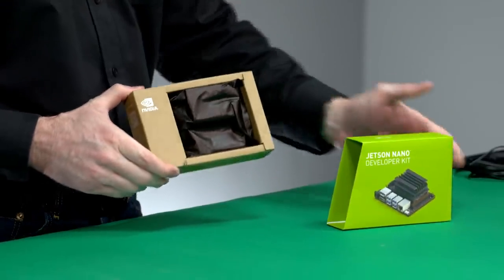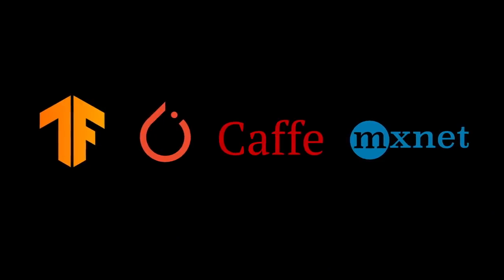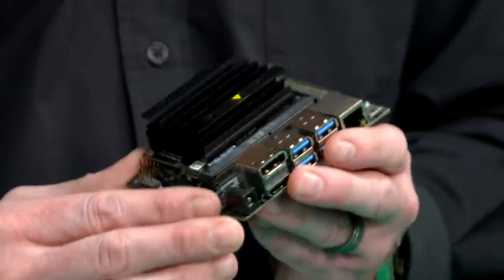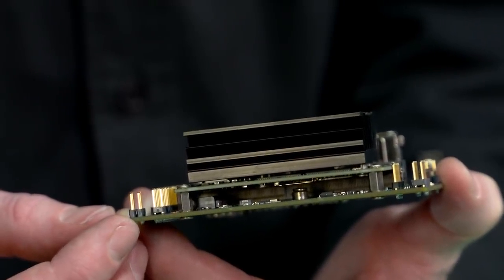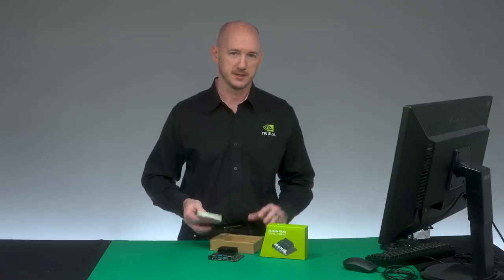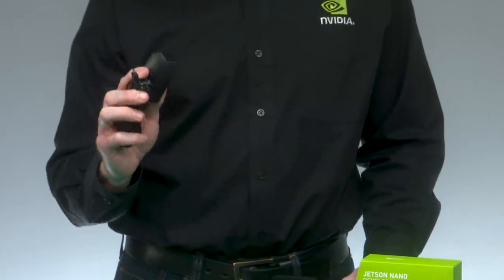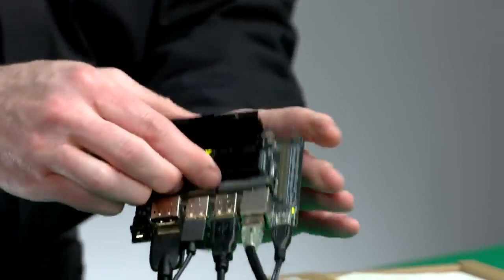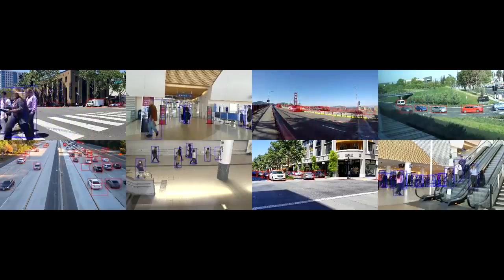Nvidia® Jetson Nano B01 Máquina Autônoma Tecnologia Ai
O NVIDIA® Jetson Nano ™ Developer Kit é um computador pequeno e poderoso que permite executar várias redes neurais em paralelo para aplicativos como classificação de imagens, detecção de objetos, segmentação e processamento de fala.

 "Alto Desempenho em um Módulo que Cabe no Bolso"
Nvidia® Jetson Nano Developer Kit B01 AI
computer for Autonomous Machines
Consumo Energia: 5 a 10 watts
Desempenho: 472 GFLOPs
Memória: 4 GB 64-bit LPDDR4
Processador Quad-core ARM® Cortex®-A57 MPCore
Arquitetura Nvidia® Maxwell™ com 128 NVIDIA CUDA® cores
Produto Lacrado de Fábrica
JETSON NANO
Levando o Poder da AI Moderna a Milhões de Dispositivos
* O Nvidia® Jetson Nano permite o desenvolvimento de milhões de novos sistemas de AI, menores e com baixo consumo de energia.
* Ele traz novas possibilidades de aplicações integradas em IoT, incluindo gravadores de vídeo em rede (NVRs) de nível básico, robôs domésticos e gateways inteligentes com recursos de análise completos
* UMA NOVA DIMENSÃO NA AI
Com apenas 70mm x 45mm, o módulo Jetson Nano é o menor dispositivo da linha Jetson.
 Esse sistema em módulo (SOM) pronto para a produção proporciona alto desempenho em relação à implementação de AI em dispositivos no edge em diversos setores: das cidades inteligentes à robótica. .
 * ALTO DESEMPENHO COMPUTACIONAL O Jetson Nano fornece 472 GFLOPs para executar algoritmos modernos de AI com rapidez.
Ele executa múltiplas redes neurais em paralelo e processa diversos sensores de alta resolução simultaneamente, o que o torna ideal para
aplicações como gravadores de vídeo em rede (NVRs) de nível básico, robôs domésticos e gateways inteligentes com recursos de análise completos.
* ECONOMIA DE ENERGIA
 O Jetson Nano permite inovações no edge.
 Experimente AI, visão computacional e processamento de alto desempenho, consumindo apenas de 5 a 10 watts.